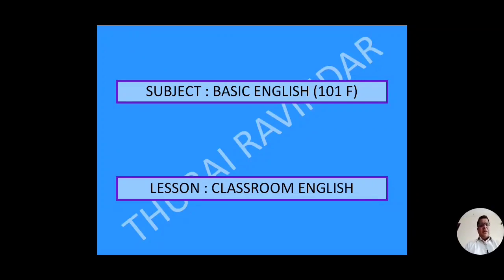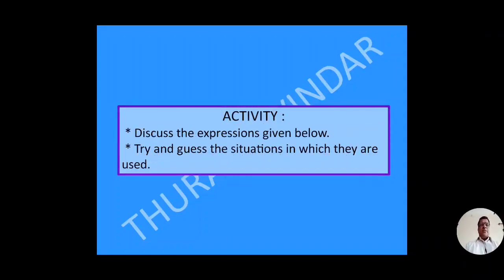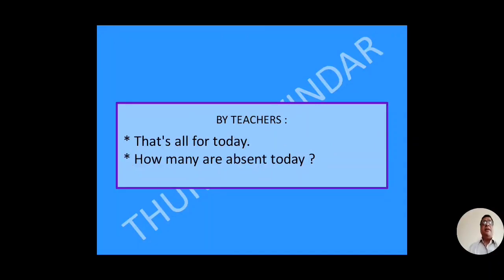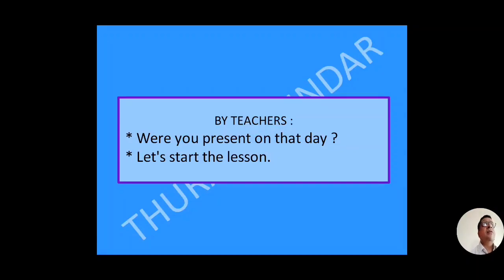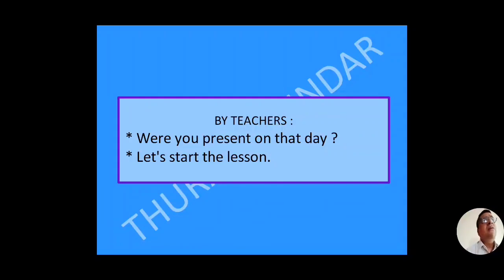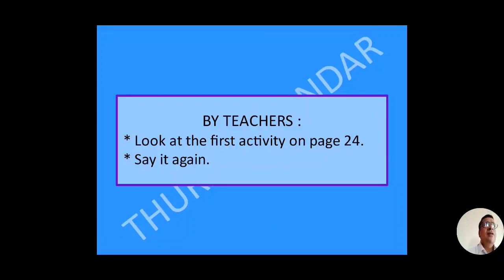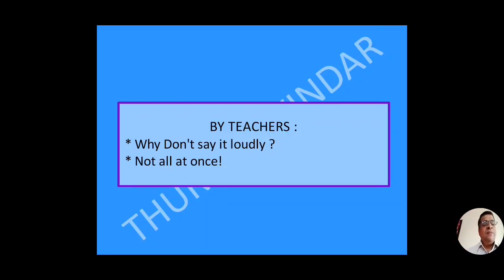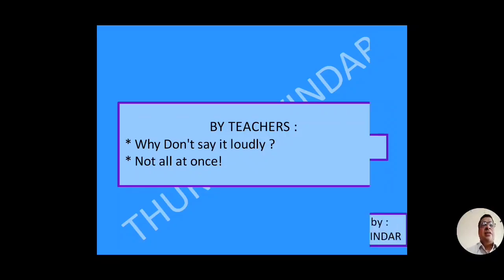Classroom English 1